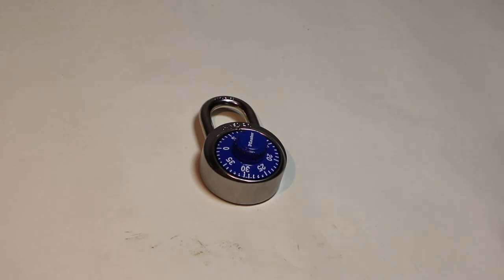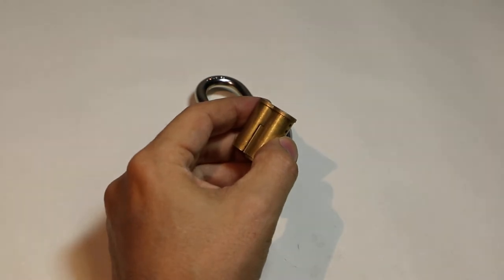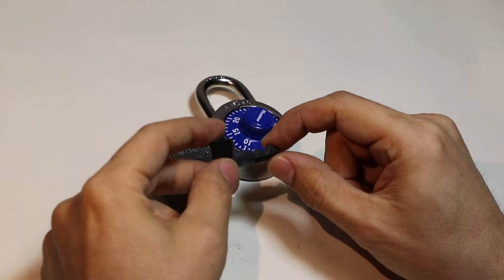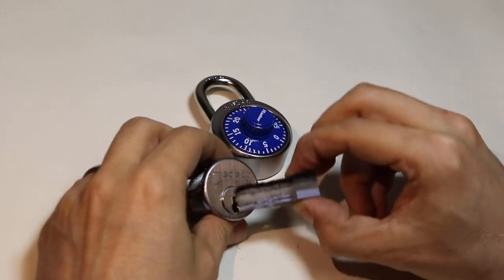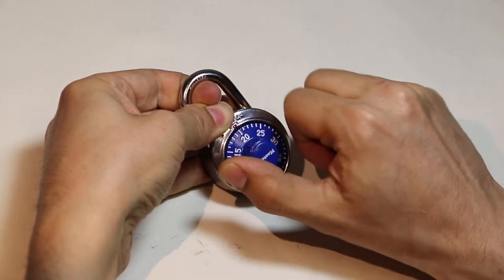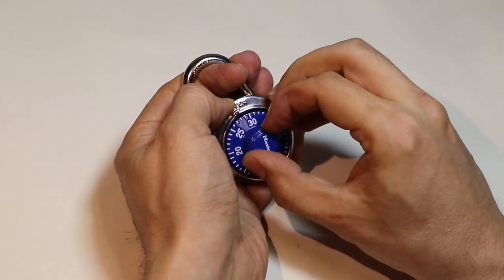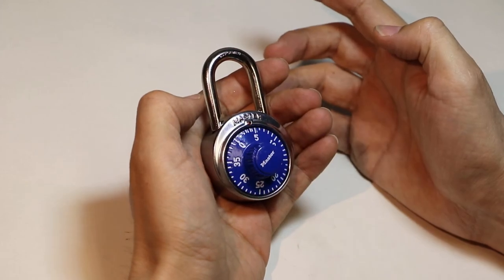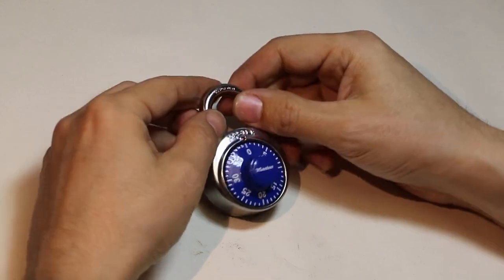[L48] Master Lock Combination Lock - decode and a status update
Had to reshoot this video due to audio buzzing issues, but at least figured out the cause of them so can avoid them going forward. This was going to be an out of the package decoding, but I was unable to decode it in the original video anyhow because I was working off of memory from a video I had watched a few days ago and forgot a very important step!

0:00 - intro fluff and status
7:28 - decoding the lock!